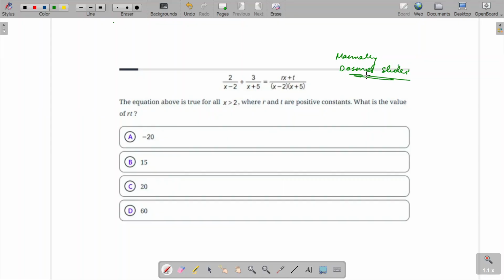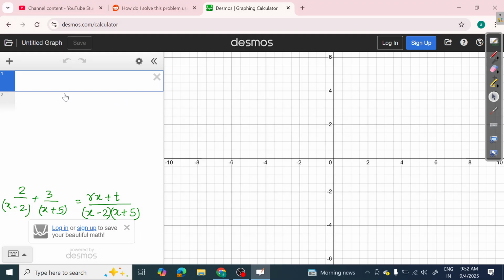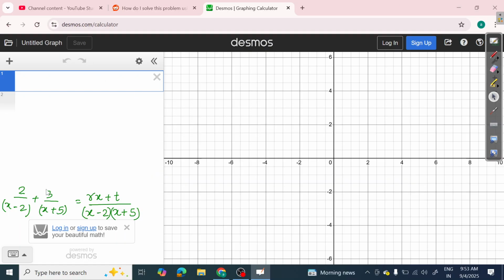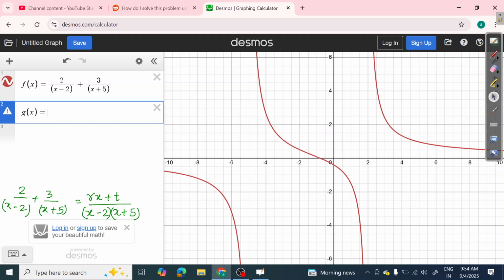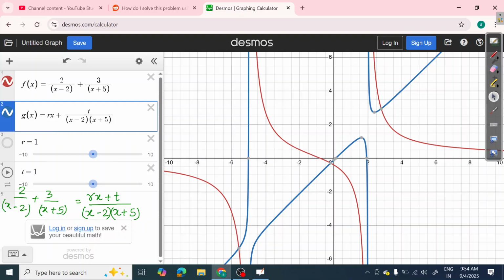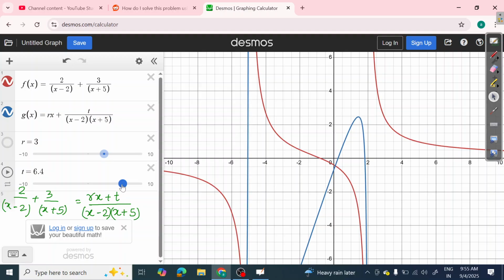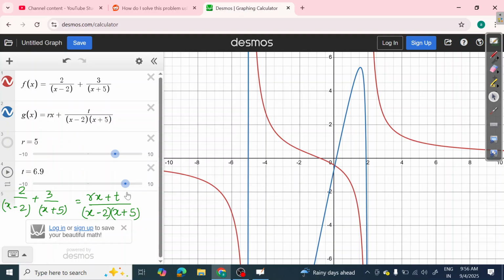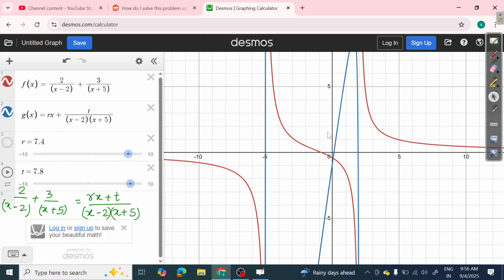SAT Exam Hardest Question | December SAT Math | Hardest Math Problem 2025